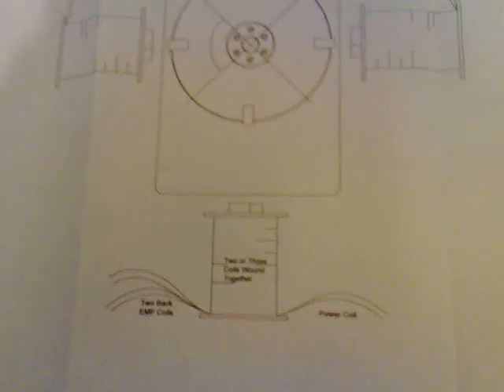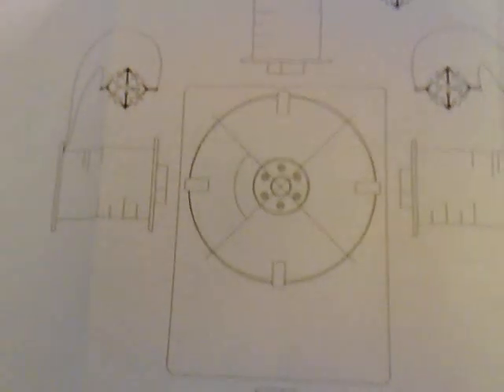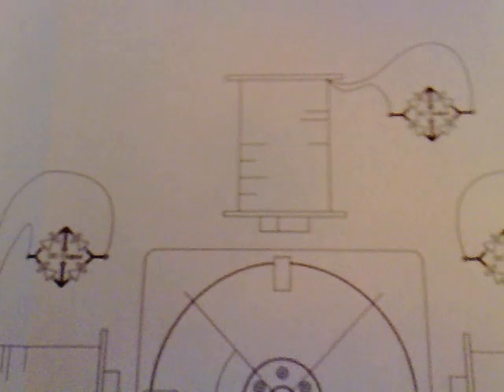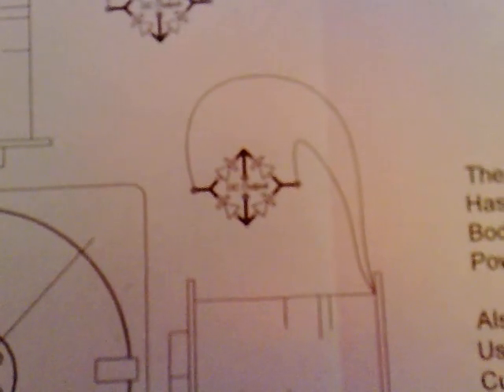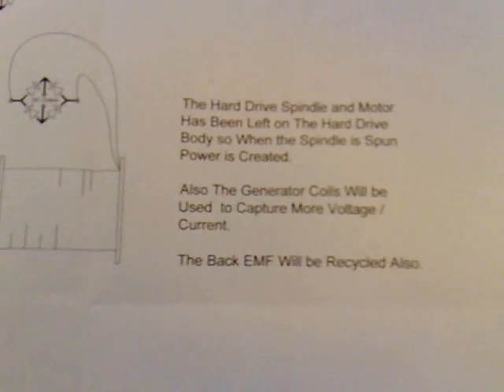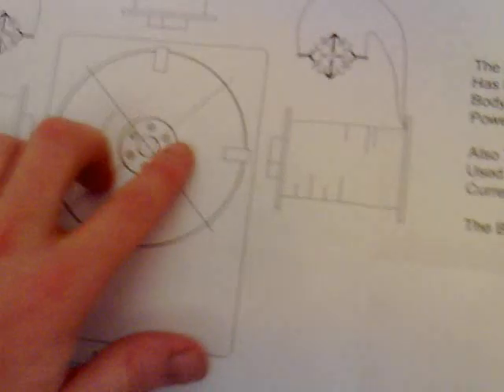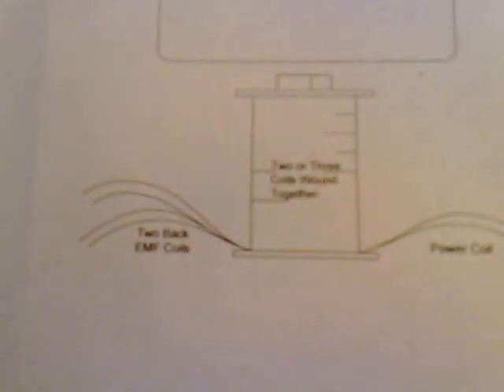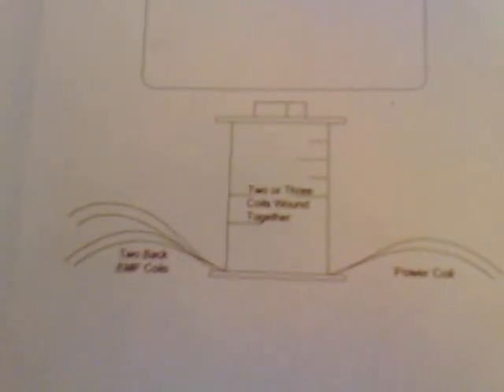Pulse Motor (New 4 Coil HD Idea) 018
I will get a torc drive set tommorrow and Build this. I can put the top back on the HD once assembled to make sure the magnets do no kill me. lol

The one in the last video shed its Magnets at high speed and splatted them up the walls, be warned if you are reproducing these videos.